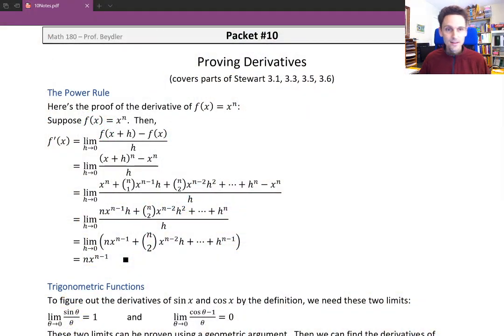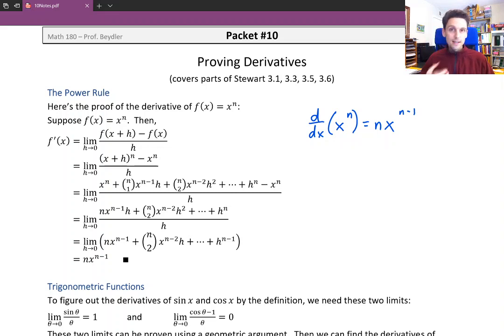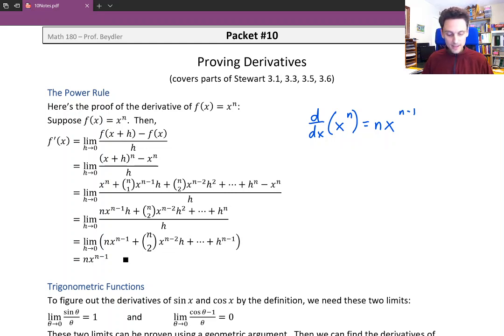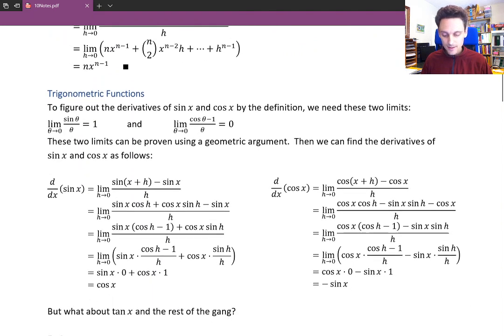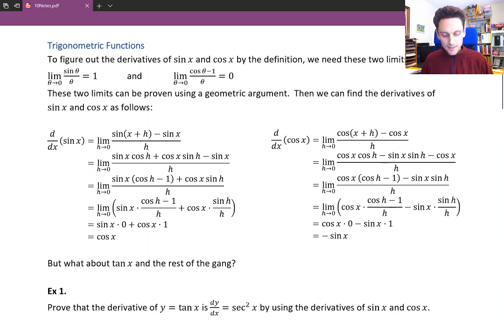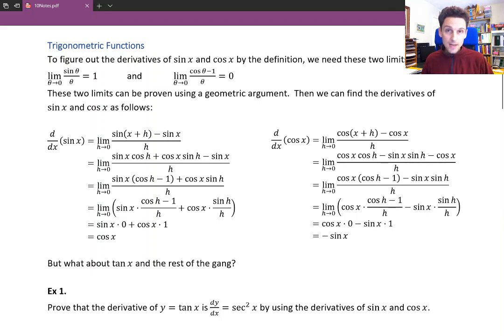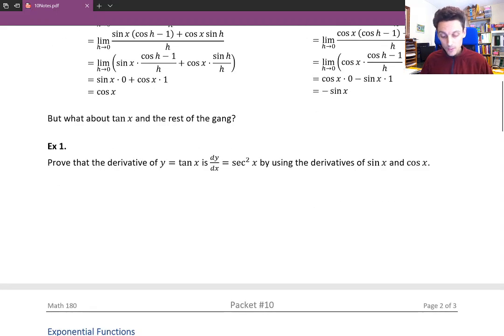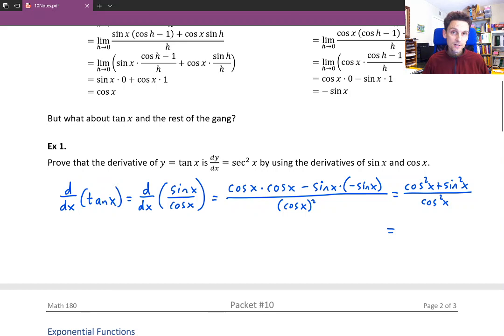Math 180 Packet 10 Part 1